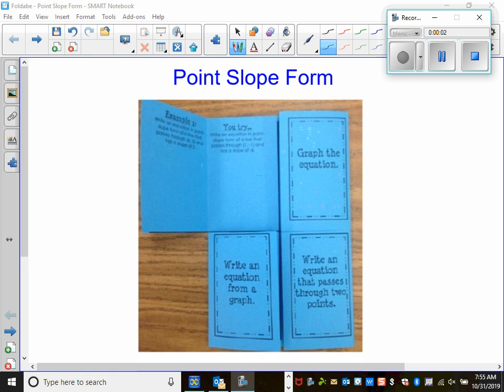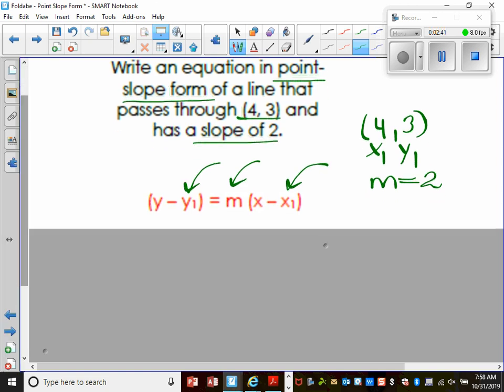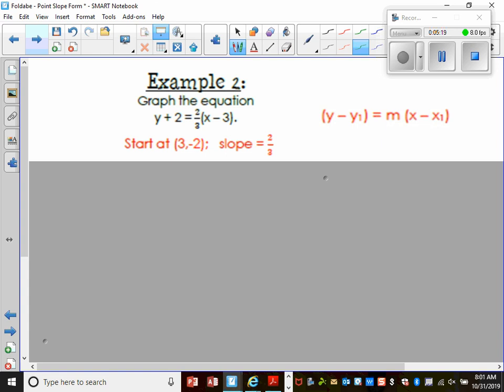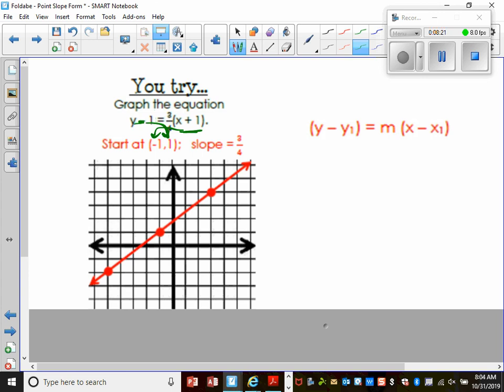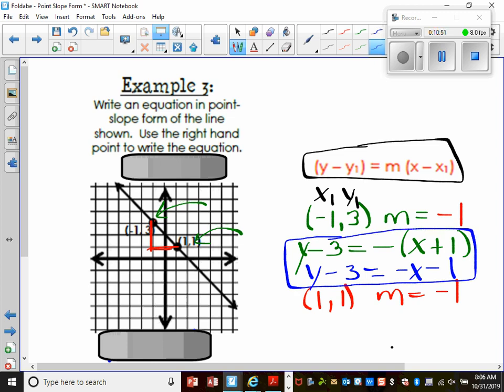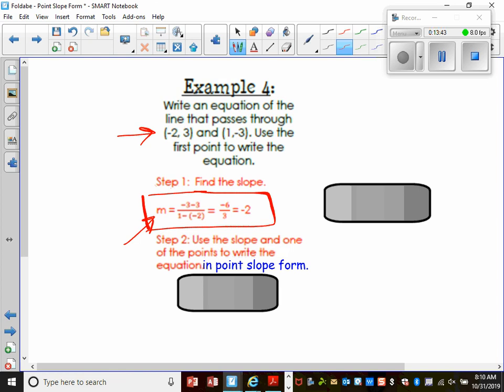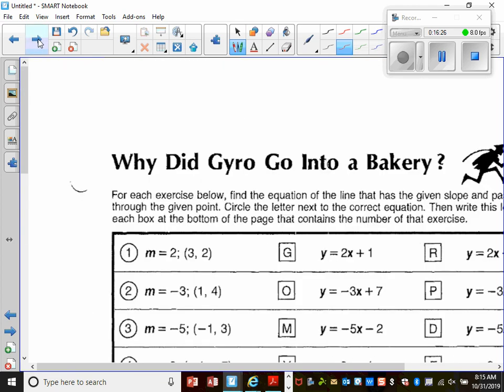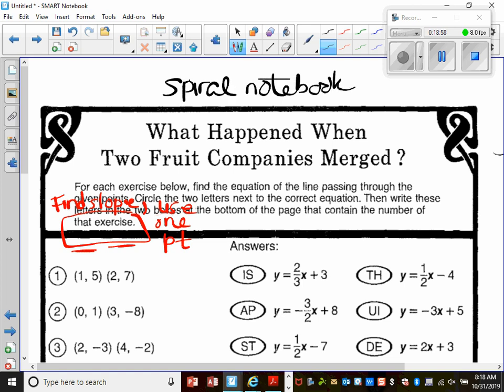October 31 Nov 1 Point Slope Form